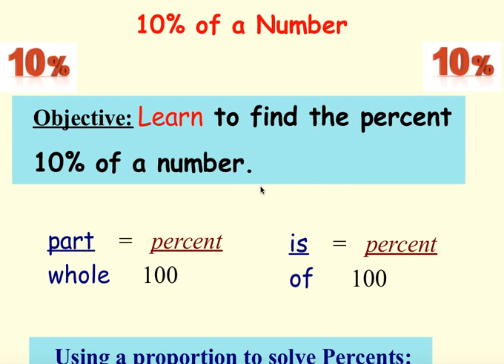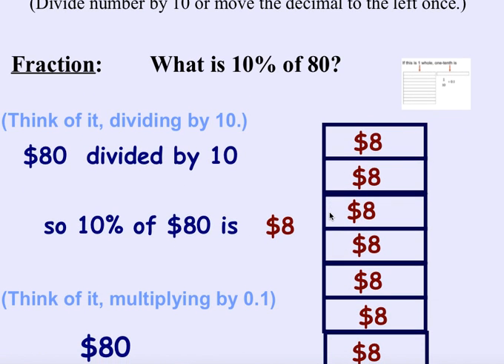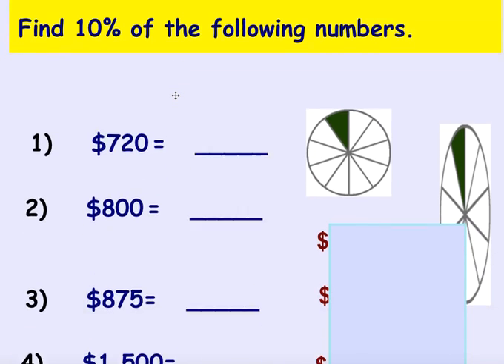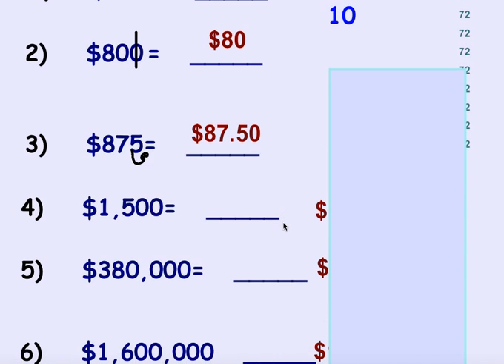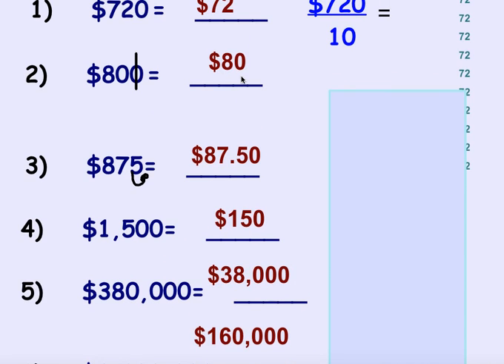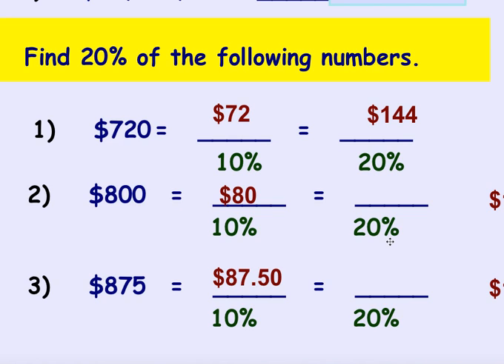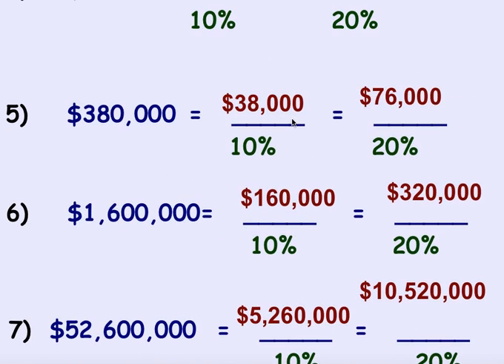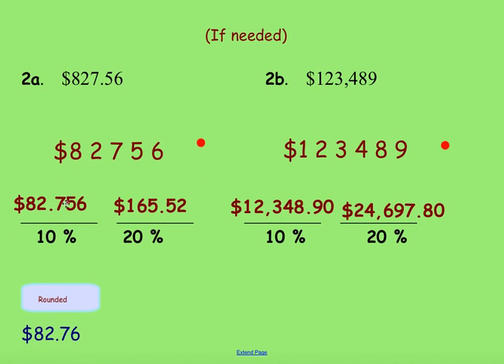TenPercent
Ten percent of a number.